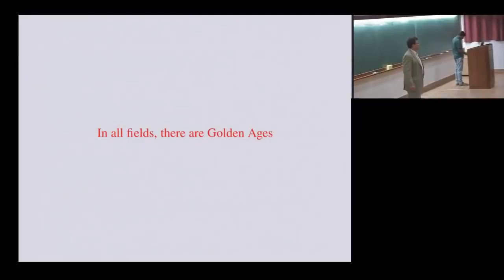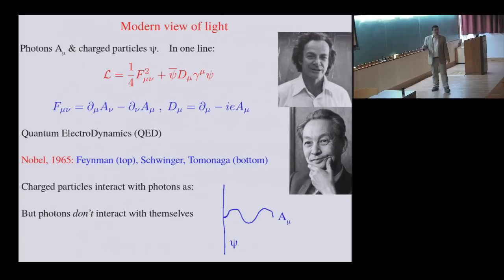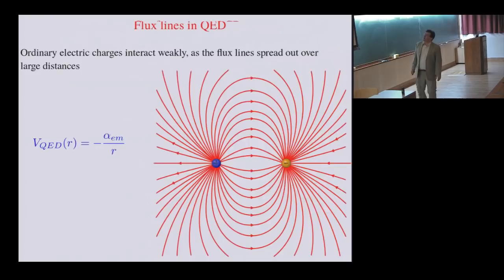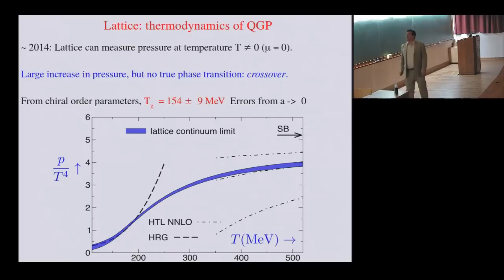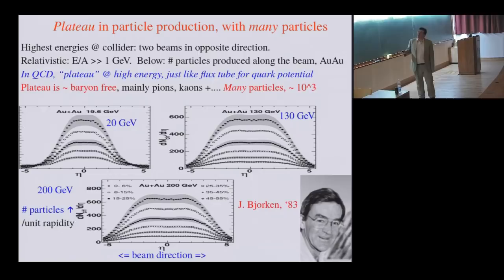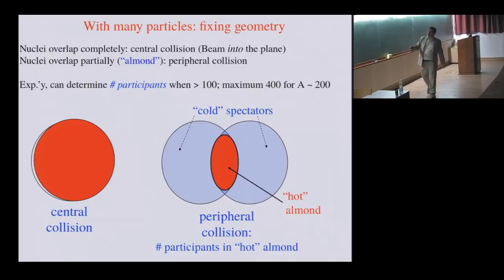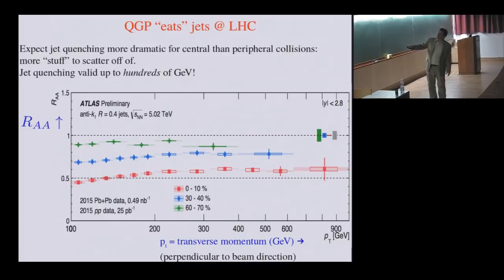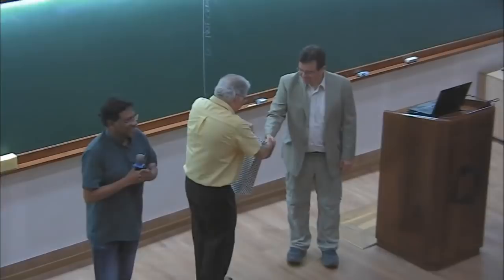A Golden Age in Physics: Heavy Ion Physics at High Energies by Rob Pisarski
Distinguished Lectures

A Golden Age in Physics: Heavy Ion Physics at High Energies

Speaker : Rob Pisarski (Brookhaven National Laboratory, USA)

Date: 10 April 2019, 17:00 to 18:00

I will give a pedagogical introduction to the modern theory of nuclear forces, Quantum Chromo Dynamics (QCD), a theory of quarks and gluons. I will also discuss the history and results from the collisions of heavy ions at ultra relativistic energies, which appears to have created a new phase of matter, a Quark-Gluon Plasma. There is a wealth of experimental results, whose details remain a puzzle to theory."
This lecture is part of the program "The Myriad Colorful Ways of Understanding Extreme QCD Matter".

0:00:00 Introduction
0:04:06 In all fields, there are Golden Ages
0:04:56 Colliding black holes =ripples in space-time = gravity waves
0:05:08 Astronomy with gravity waves
0:06:36 Finding the "Higgs" boson
0:07:54 Four states of matter
0:09:04 Cartoon of heavy ion collision at high energy, creating a Quark-Gluon Plasma
0:10:18 Brief intro to "gauge" theories
0:10:25 Electric charge
0:11:14 What is light?
0:12:58 Modern view of light
0:14:03 Computing in QED
0:14:58 QED: magnetic moment
0:16:27 Modern theory of nuclei
0:17:47 Quantum ChromoDynamics
0:18:34 How couplings run, QED & QCD
0:19:31 Asymptotic freedom in QCD
0:20:29 How to compute in QCD?
0:21:20 Lattice QCD?
0:22:04 Confinement in QCD
0:23:34 Flux lines in QED
0:24:33 Need big computers
0:25:37 Digression: Fermi & nuclear fission
0:27:17 Nuclear Fission
0:28:30 Units in QCD: small, quick, hot
0:29:52 Pack the entire Earth inside a stadium
0:30:20 Phase transition to a QGP
0:31:03 Lattice: thermodynamics of QGP
0:32:19 History of the Universe
0:32:44 Finding the Quark-Gluon Plasma in heavy ion collisions
0:32:48 Hunting for the "Unicorn" in Heavy Ion Collisions
0:34:53 Why heavy ions?
0:36:05 Why heavy ions @ high energy?
0:37:21 Plateau in particle production, with many particles
0:38:43 Relativistic Heavy Ion Collider @ BNL
0:40:35 Large Hadron Collider @ CERN, Geneva: E/A ~ 3000 Gev
0:41:49 RHIC experiments: STAR & PHENIX
0:42:12 LHC experiments: ALICE, CMS, ATLAS
0:42:36 Why skepticism about AA?
0:43:06 Is it thermal?
0:44:28 Elliptic flow "the more perfect liquid on earth"
0:44:56 With many particles: fixing geometry
0:45:44 Elliptic flow & hydrodynamics
0:47:10 Angular Particle Distribution
0:47:36 Viscosity at RHIC AND LHC
0:48:29 n/s in heavy ions & molecules
0:49:08 Lower bound on n/s
0:51:06 Open questions about using hydro
0:52:38 Jet quenching: the QGP "eats" jets
0:52:50 Jets in QCD
0:53:43 QGP "eats" jets
0:54:14 QGP "eats" jets @ LHC
0:54:53 QGP "eats" jets @ RHIC
0:56:52 Open questions about jet quenching
0:58:01 Phase diagram of QCD: moving back down in energy
0:58:22 QCD at nonzero quark density
1:00:30 The next Golden Age: low energy
1:01:00 Gertrude Stein about Oakland, California, ~ 1890:
1:01:08 Heavy ion collisions at low energy:
1:01:22 What I didn't have time to cover
1:02:39 "The Great Wave" of High Energy Heavy Ion Physics
1:03:50 Q&A